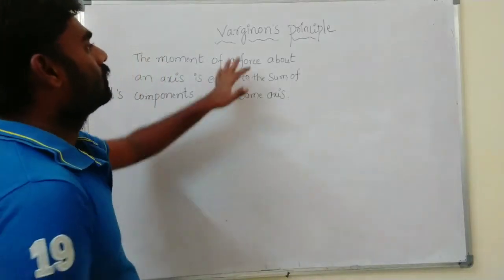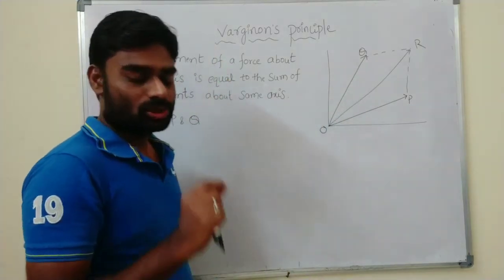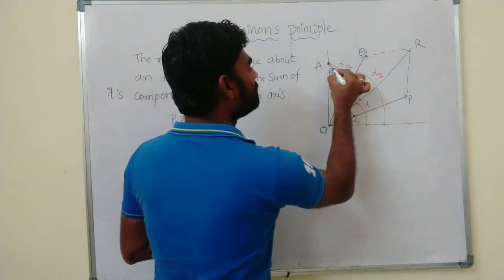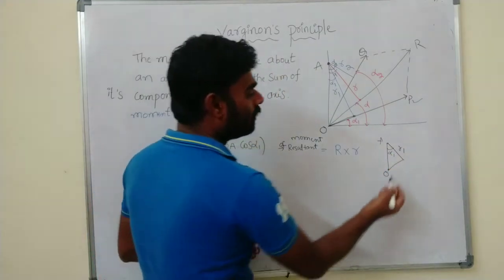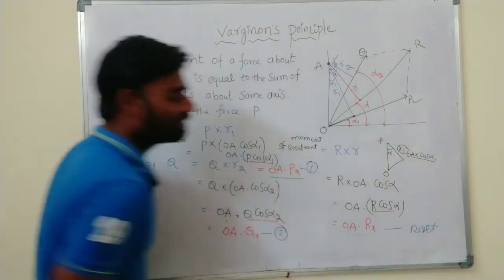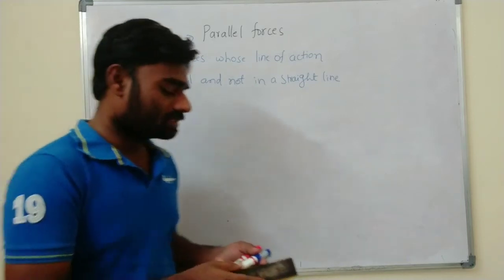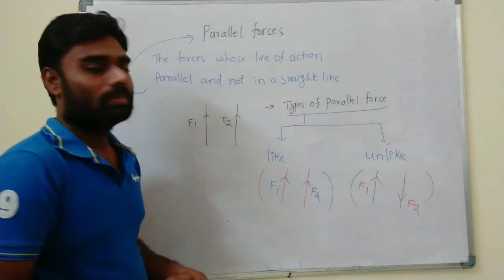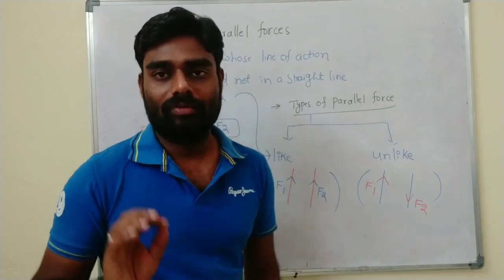Varginan's principle / Parallel forces / Types of parallel forces